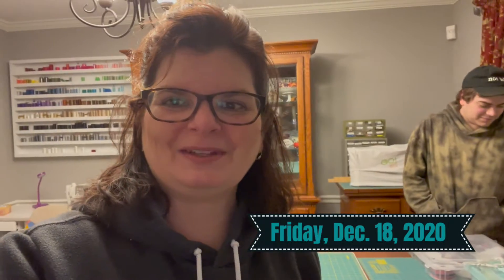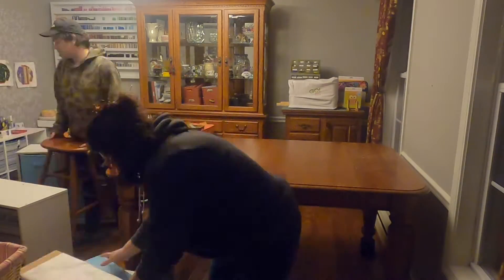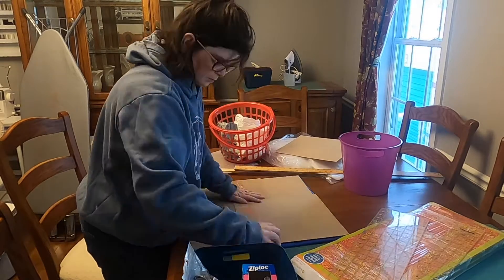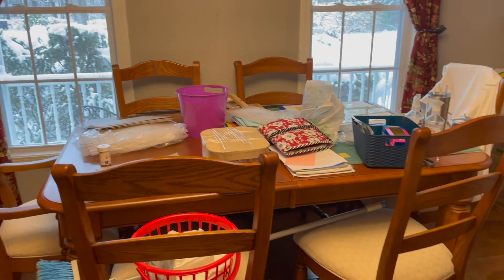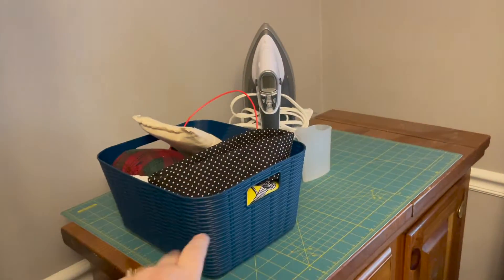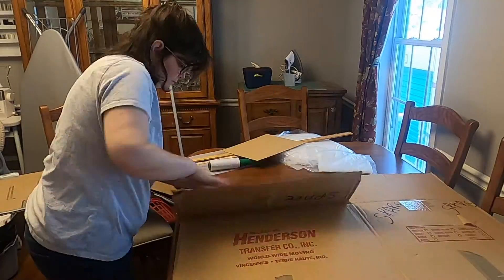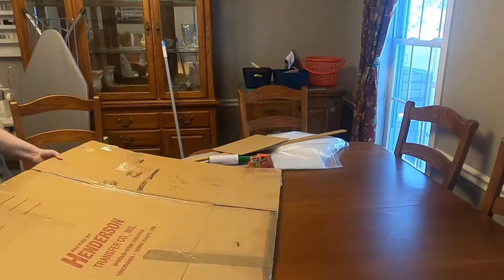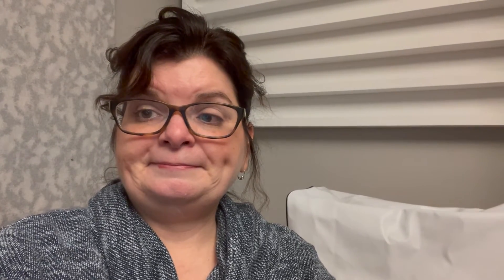Vlog #2: Packing Up My Sewing Room for the BIG Move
In this vlog, I will discuss packing up my sewing room (aka Dining Room) in preparation for our big move to Pennsylvania.